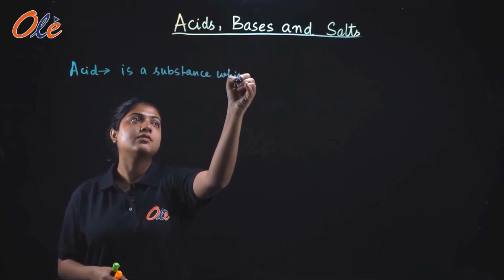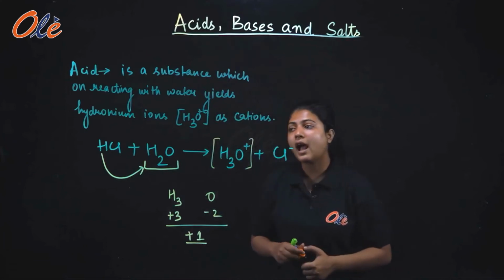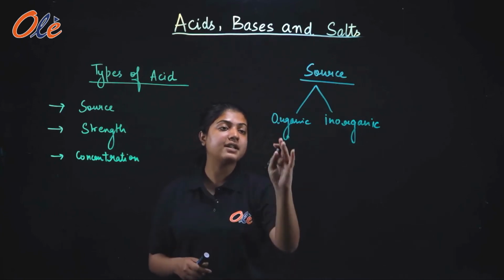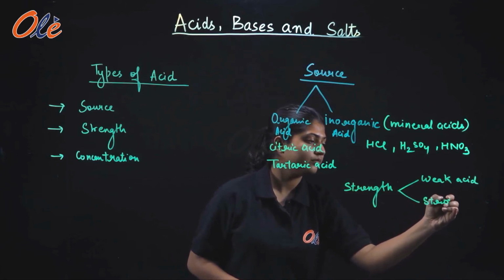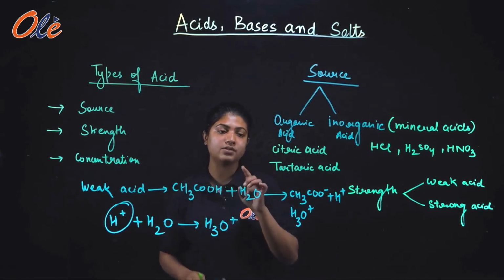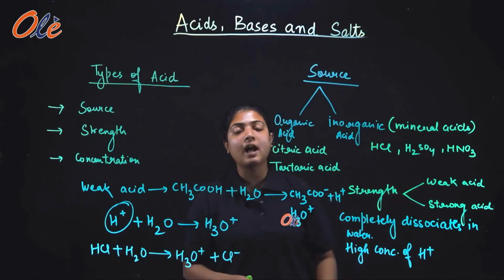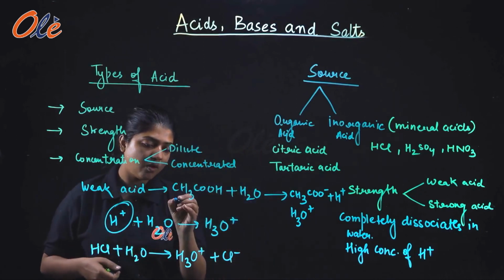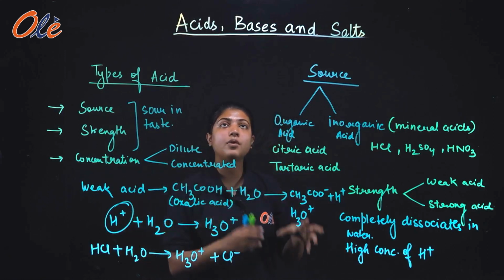Acids, Bases and Salts: Introduction to Acid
This video contains : 1. Acids 0:42​
2. Organic Acids 04:57​
3. Inorganic/ Mineral Acids 06:20​
4. Dilute Acids 13:44​
5. Concentrated Acid 14:00​
6. Strong Acids 11:00​
7. Weak Acids 08:00​